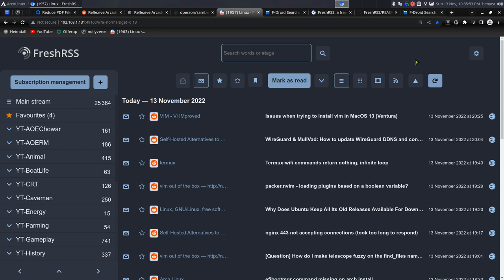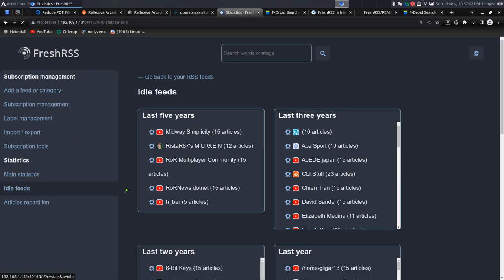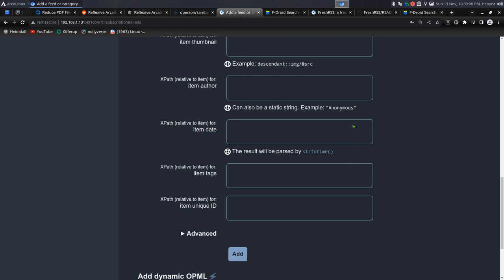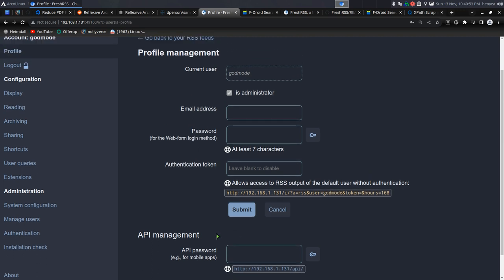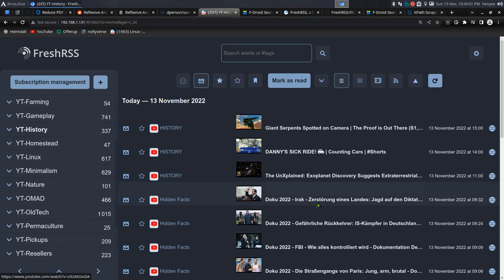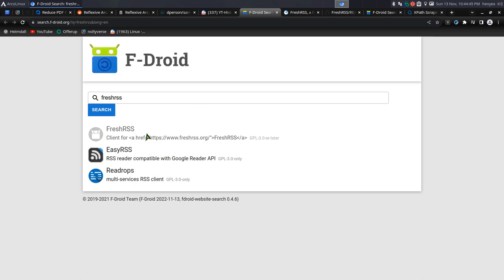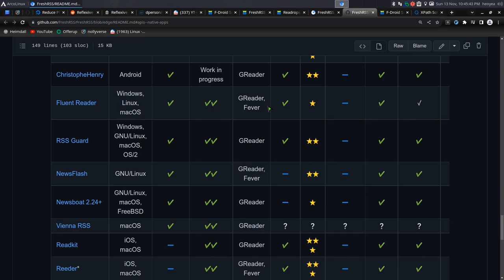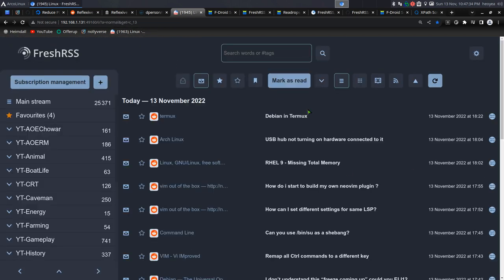FreshRSS with Newsboat and Mobile apps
FreshRSS is a self-hosted RSS and Atom feed aggregator.
It is lightweight, easy to work with, powerful, and customizable.